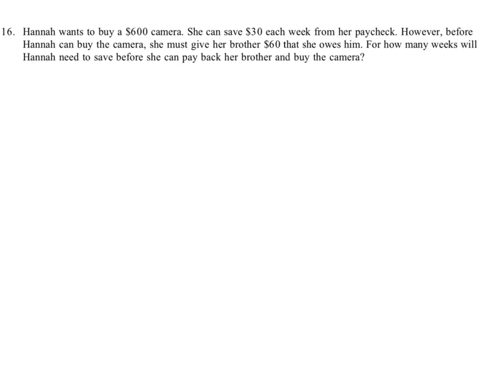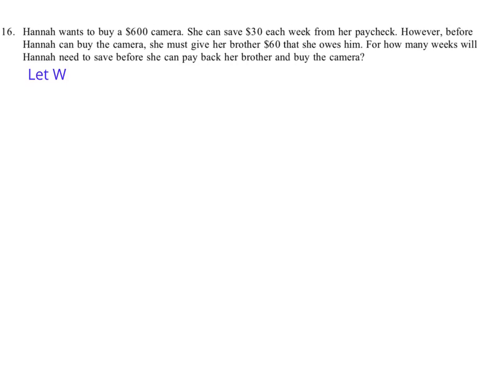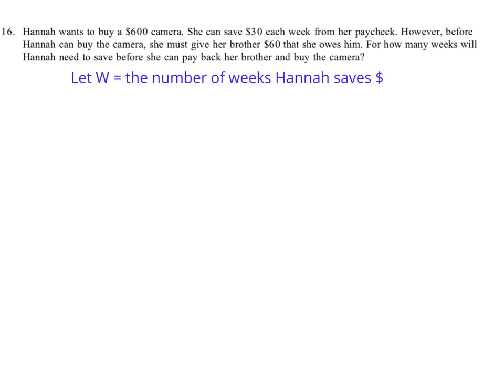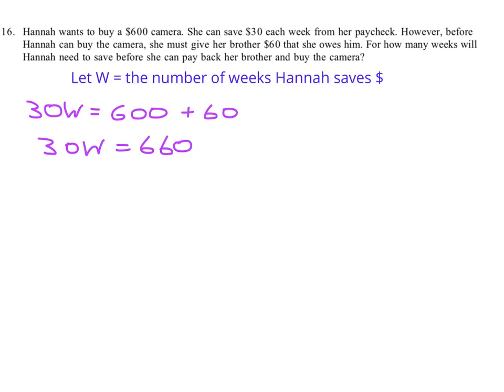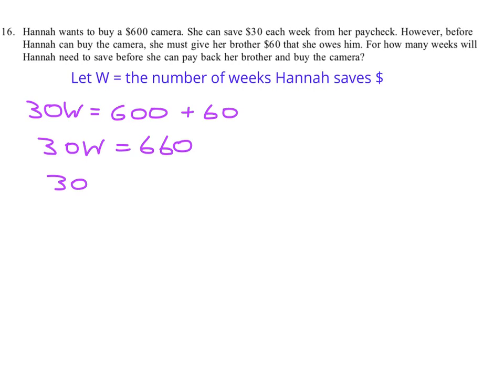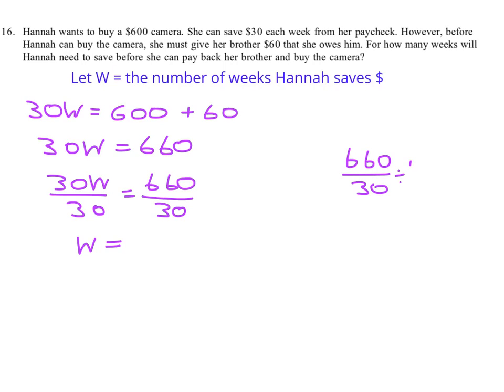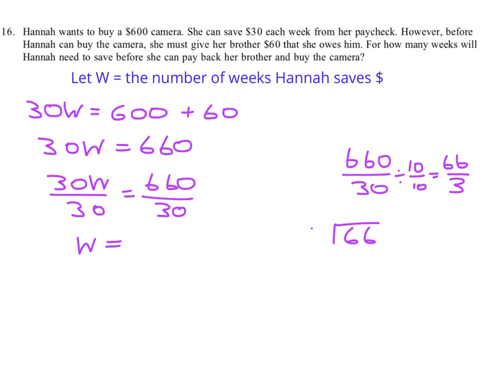Alg 1 Unit 2 Study Guide #16